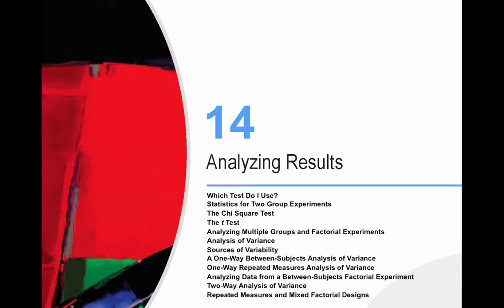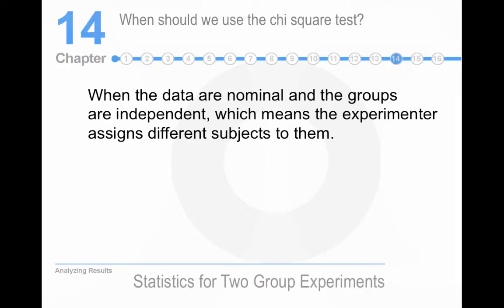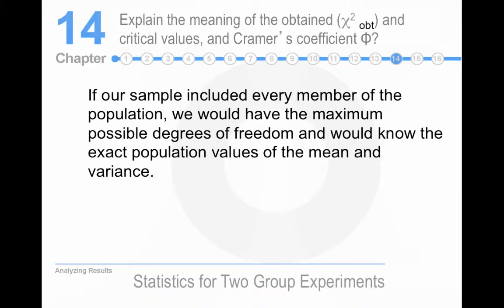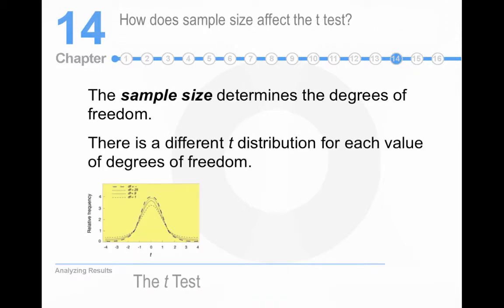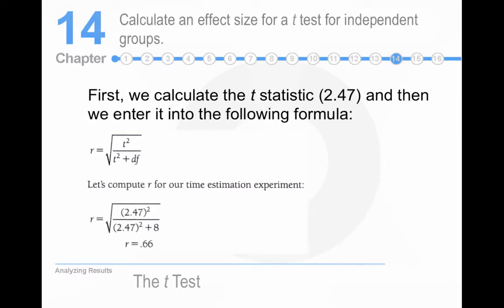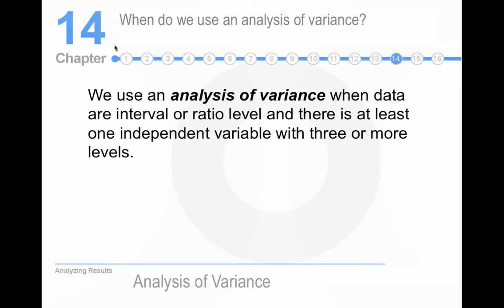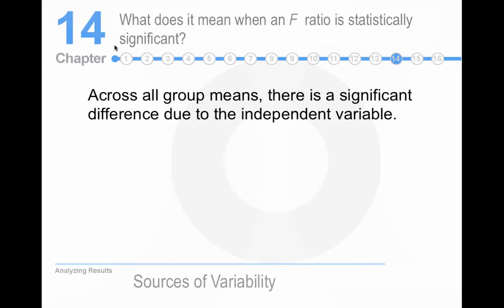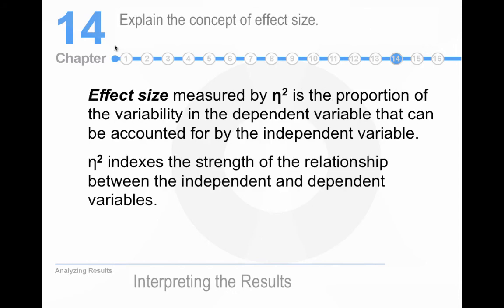Hatala Experimental Psychology - Chapter 14 - Myers & Hansen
This is a screencast of my lecture on the fourteenth chapter of the Myers & Hansen Experimental Psychology book.  It covers analyzing the results of a number of statistical tests:  chi square, t-tests, one-way ANOVAs, and factorial designs.